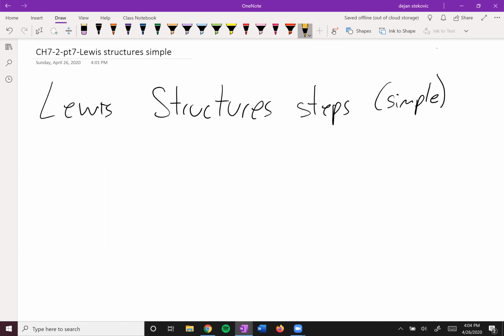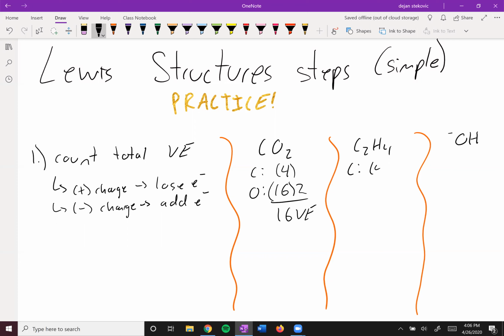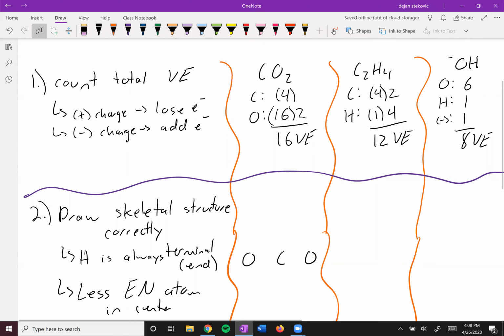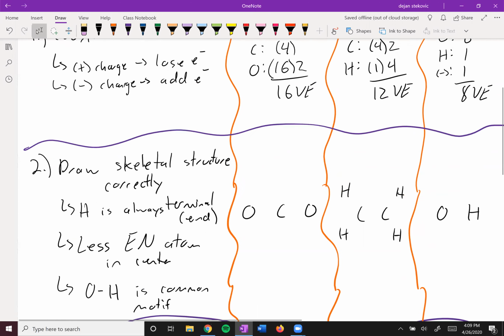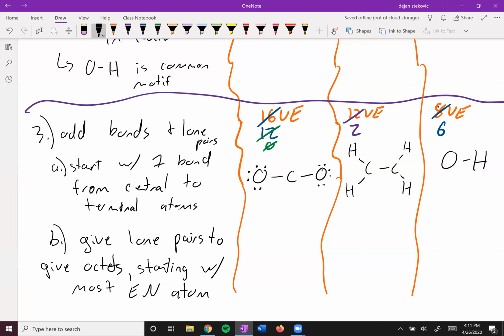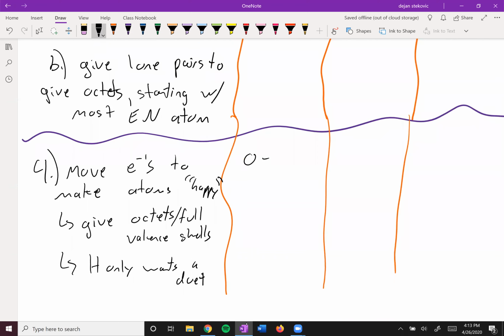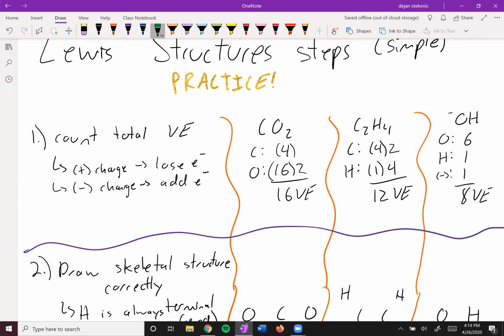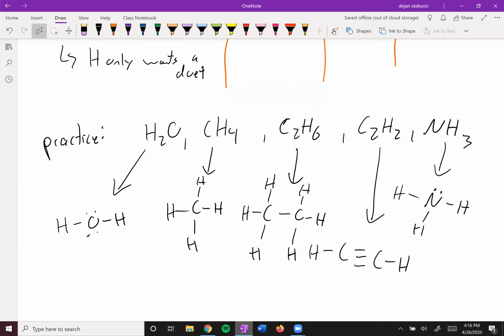CHEM101 CH7 2 pt7 Lewis Steps simple